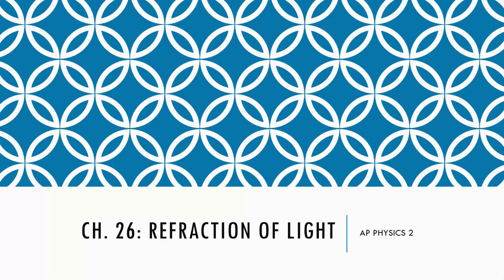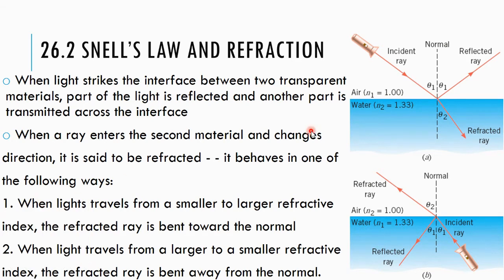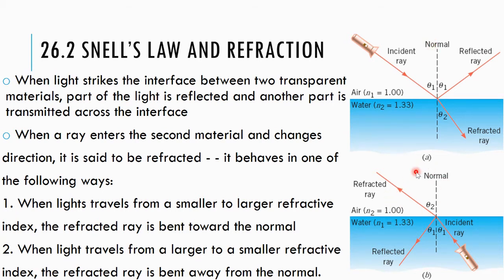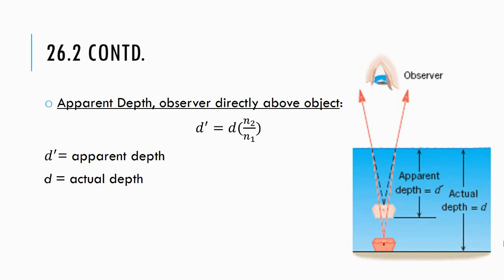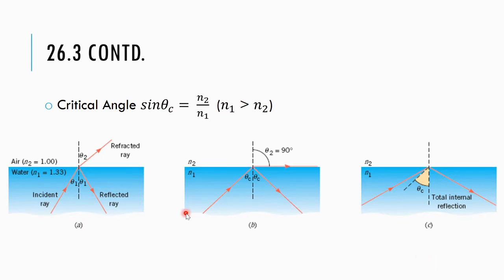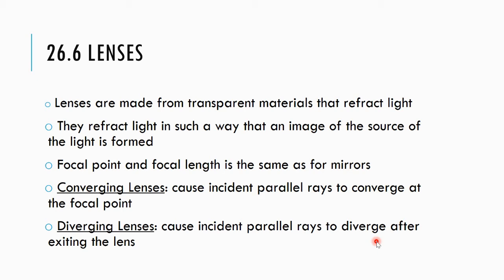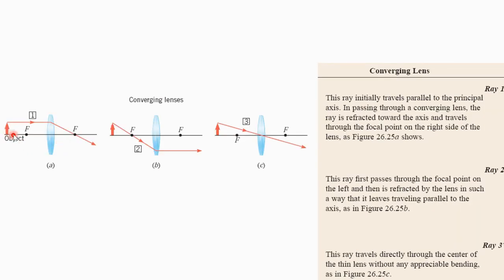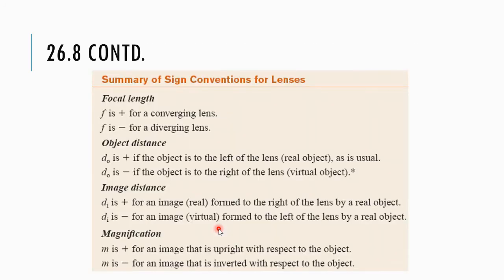Optics Notes: Lenses & Refraction // AP Physics 2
Quick overview of Snell's Law and converging/diverging lenses.